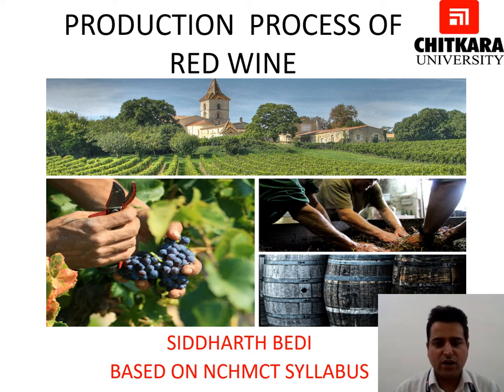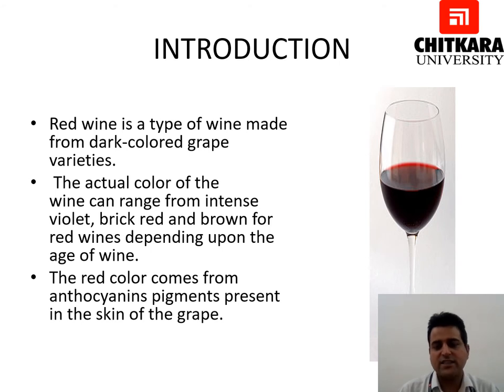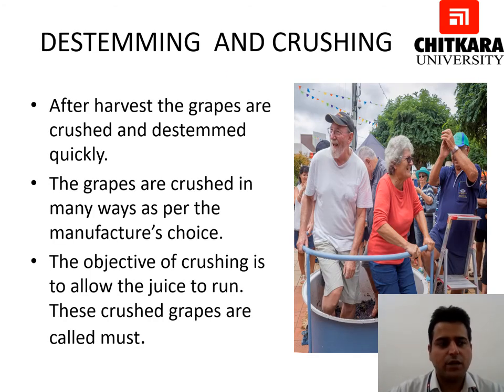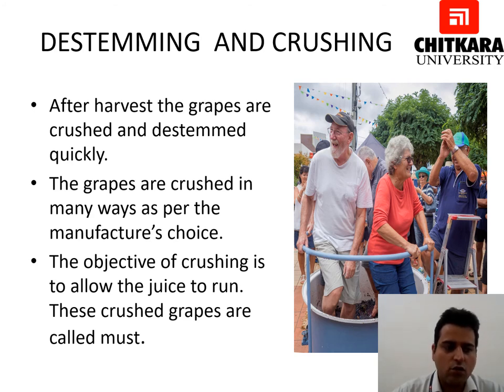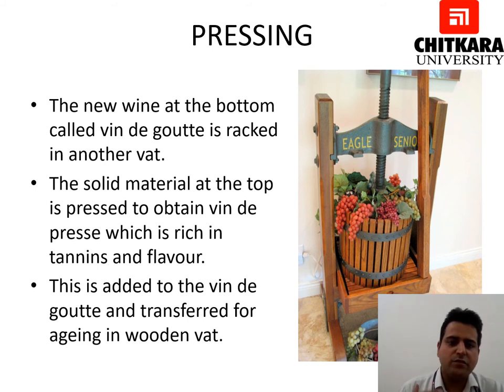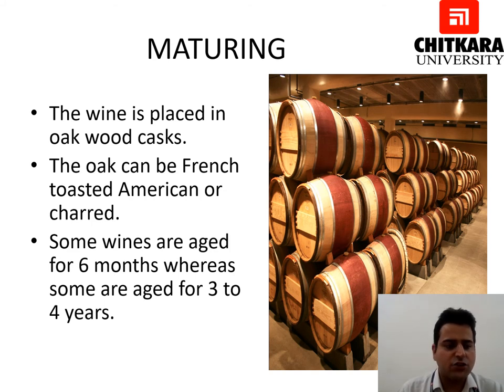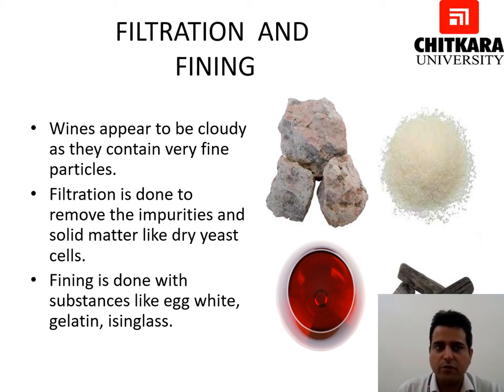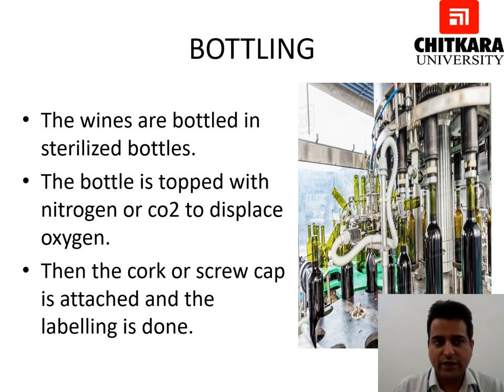Production Process of Red wines by Siddharth Bedi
Red wine is a type of wine made from dark-colored grape varieties. The actual colour of the wine can range from intense violet, typical of young wines, through to brick red for mature wines and brown for older red wines.

• To understand what are Red Wines
• To gain knowledge on various steps in Red wine making process
• To know about the production process of Red wines